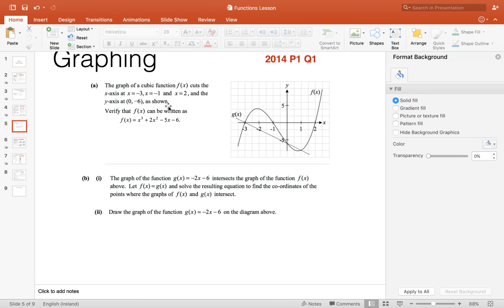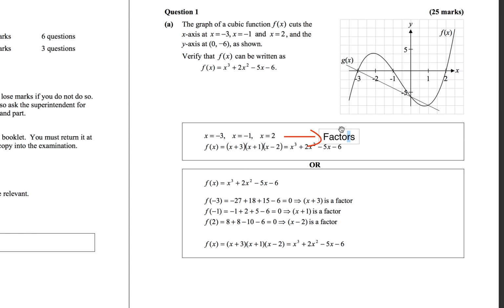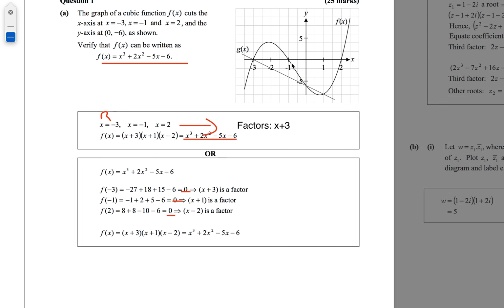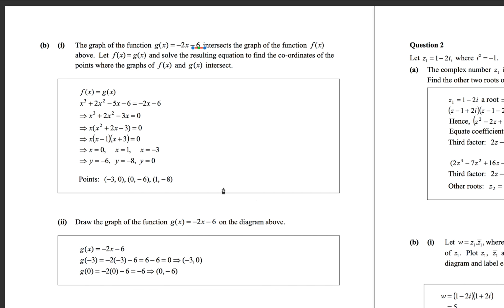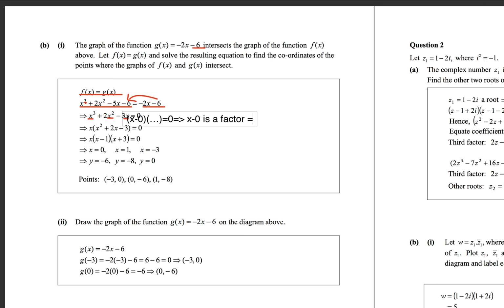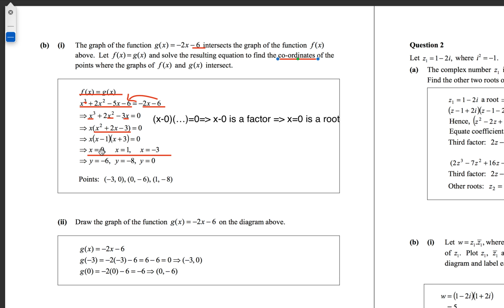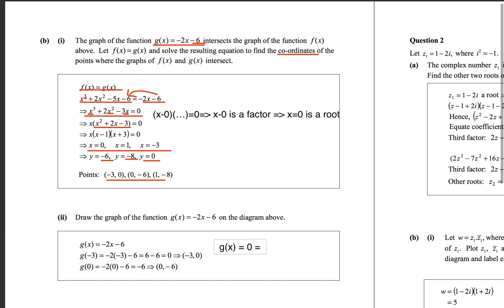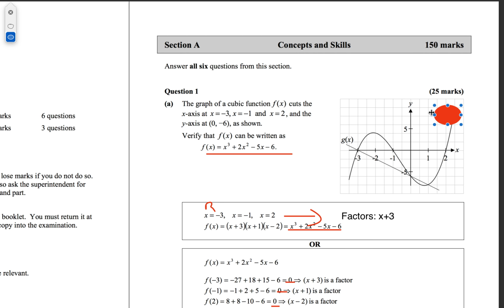2014 P1 Q1 Linear & Cubic Functions, Graphing